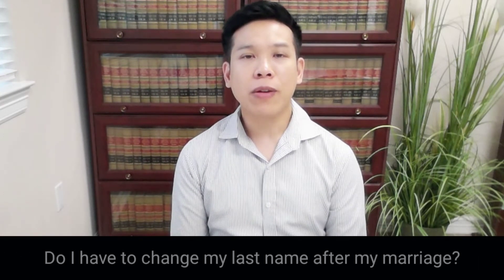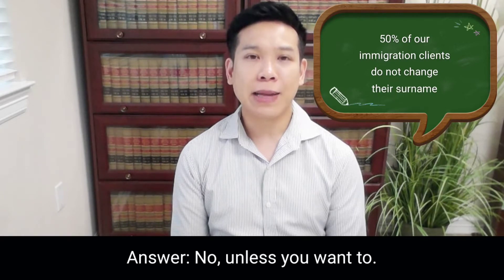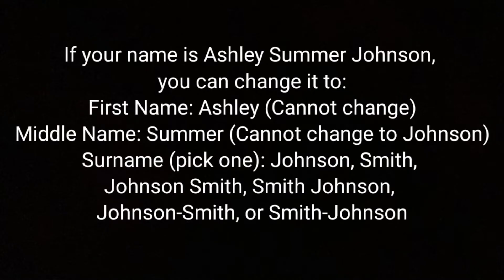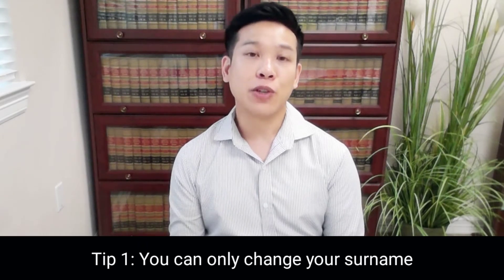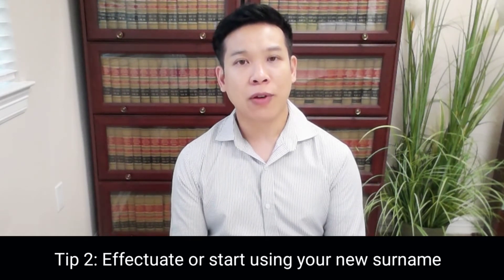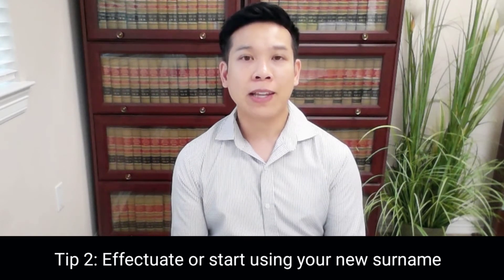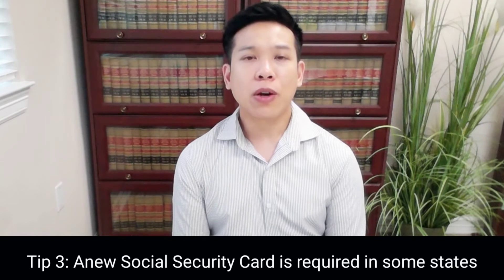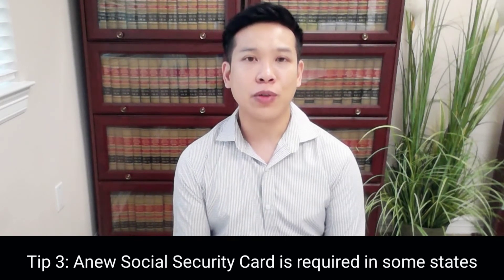Can I change my last name after getting married?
Attorney David M. Nguyen discusses whether individuals need to change their surname or last name after getting married for immigration purposes.

Remember, both men and women can elect to change their surname after getting married in the United States (without a court order).